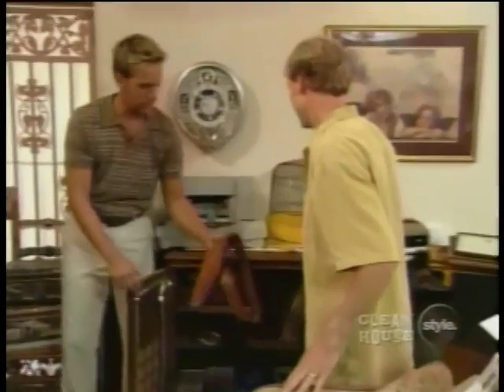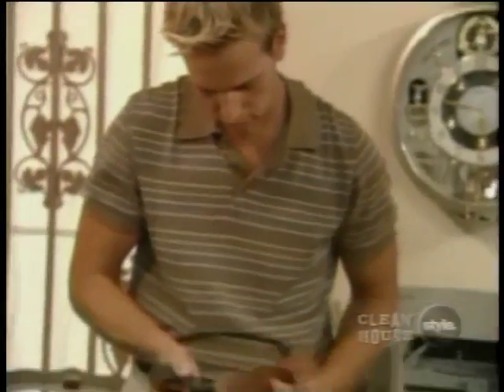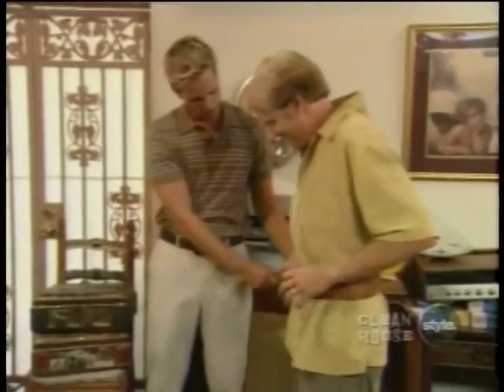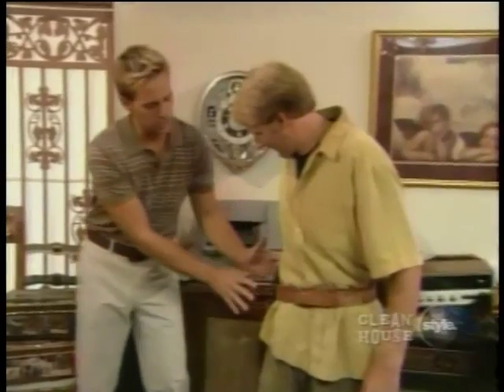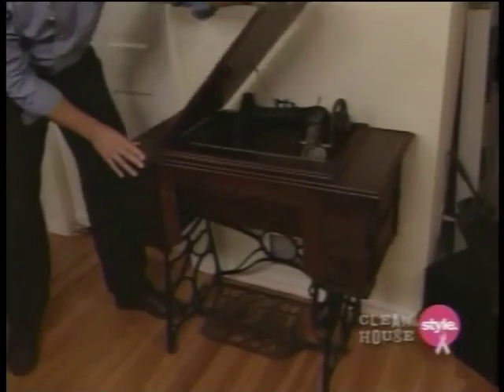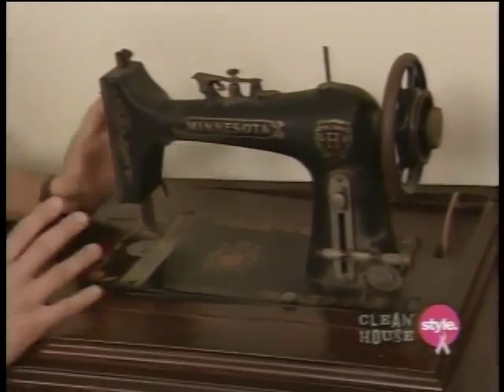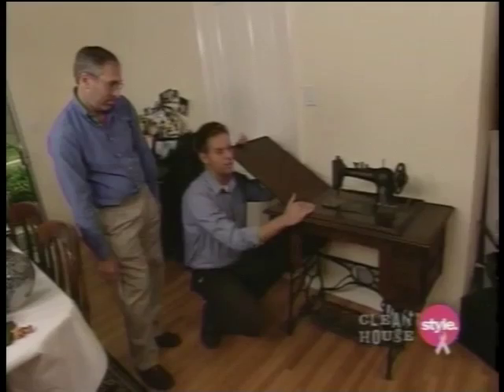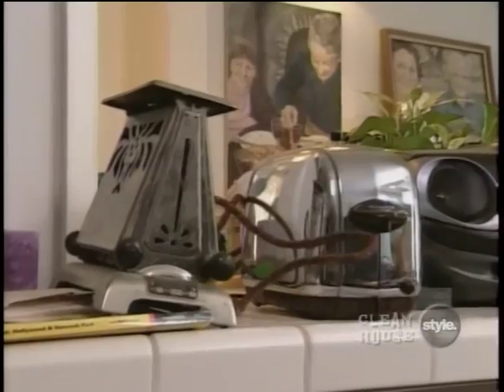Antique Dealer ALLEN before AH he was an antique appraiser & Yard Sale Guy on TV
Allen H a f f is the "AntiqueGeek!" Allen has been buying and selling collectibles since he was 11 years old.  My parents taught me to see the stories behind the items and that these things mean more than just their value.  I rescue animals and just like pets in need, I love to discover, rescue and rehabilitate discarded antiques and find them good homes, where they will be most appreciated."

With a great head start in the field Allen's youthful energy and lifetime of experience make him a key player in LA's resale community.

Because of his knowledge,experience and enthusiasm the Style Network selected him to co-host "Clean House" where he appeared in 50 episodes as the Yard Sale Guy.  The show is Style's highest rated program.  Allen also demonstrates his vast knowledge of all things valuable in progams like Clean House Comes Clean, A Modern Girl's Guide To Life and various other programs.  Allen was even hired to host HGTV's highly rated "My House Is Worth What?" where he helped assess the value of improvements made to homes across the country.

Throughout his tv career Allen has continued collecting and reselling valuable items through his online store and other local LA outlets.  He has operated Angel City Estate Sales and currently owns Angel City Sales, a resale company specializing in business property liquidations procured from storage auctions and other lien sales.

"Sales are easy when you love your products like I do.  I think people are really beginning to appreciate antiques and collectibles even more because currently Americans really don't create as much as we used to, so sadly our best days and our best stuff is behind us.  It makes us feel proud to own and to hear the history of a time when our American innovation and creativity thrived!"